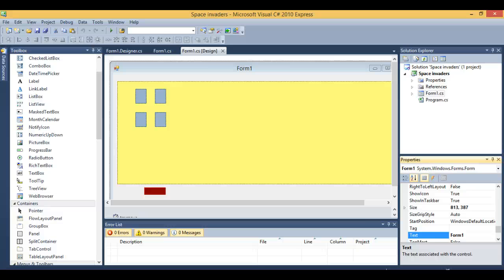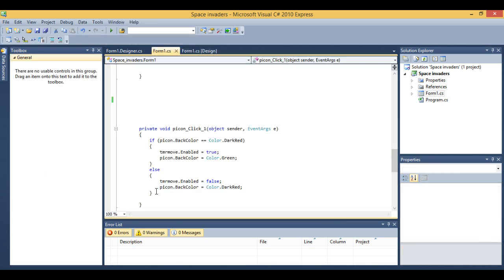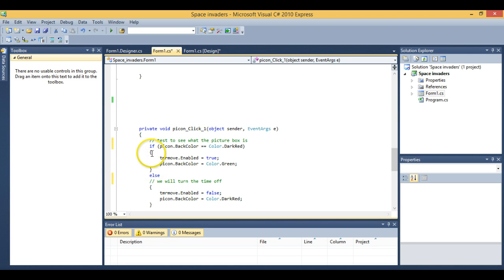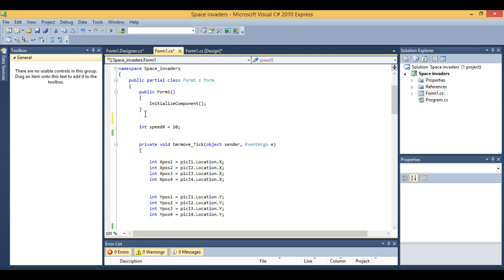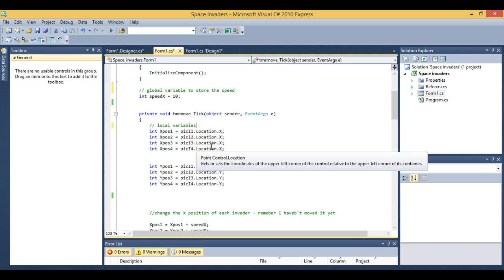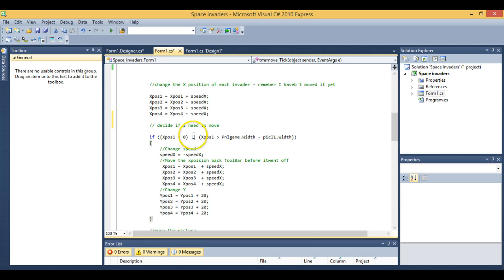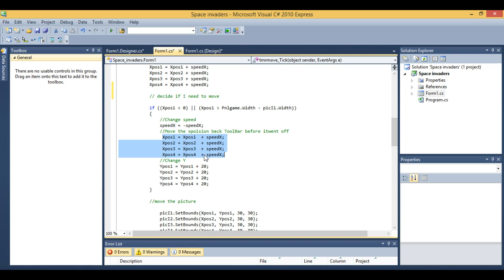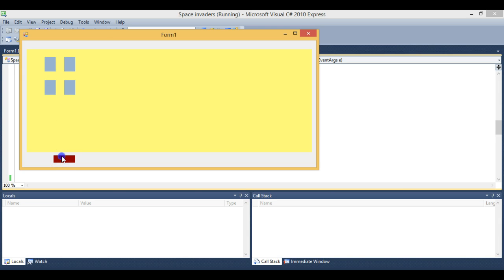1. Space invaders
Space invaders